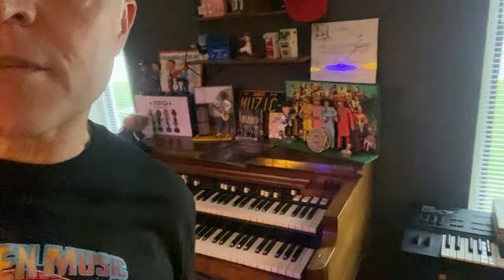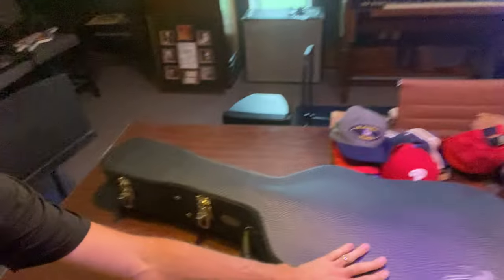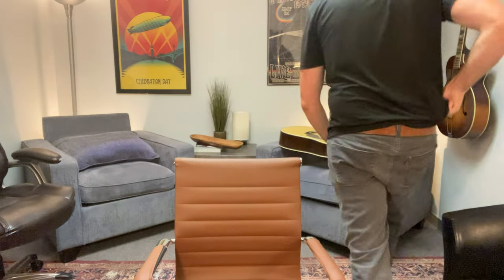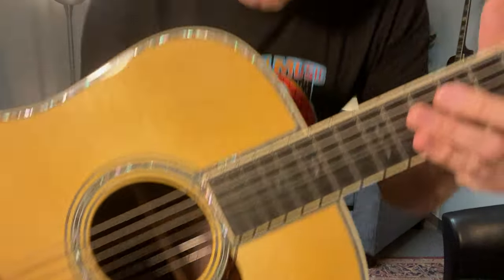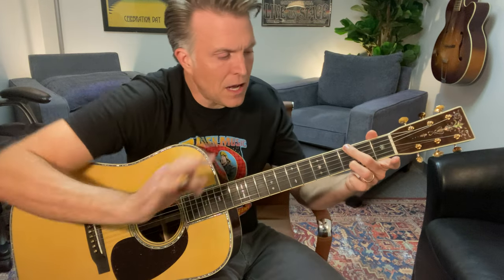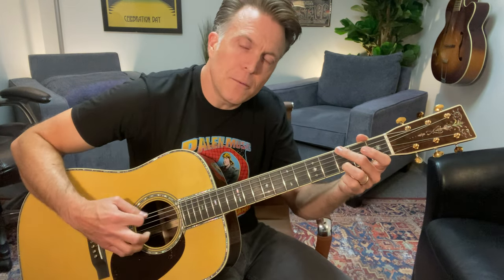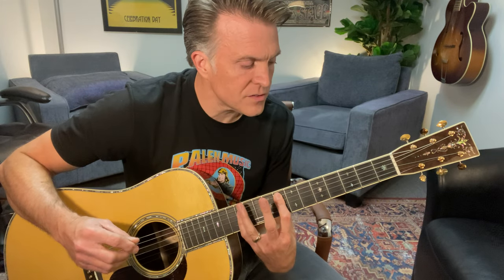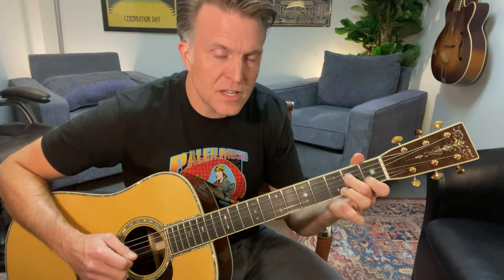Chords & Coffee: New Ways to Play Old Chords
If you are new here, you'll want to be sure to stick around and catch our weekly chords and coffee videos that stream every Saturday morning at 9 AM CST.

This week we take a dive into "To Make You Feel My Love" as well as look at some fun new ways to play some old familiar chords.

No question is "too stupid." We are all learning, and we are all in this boat together.

If you are interested in the electric guitars we have in stock,

If you are interested in the acoustic guitars we have in stock,